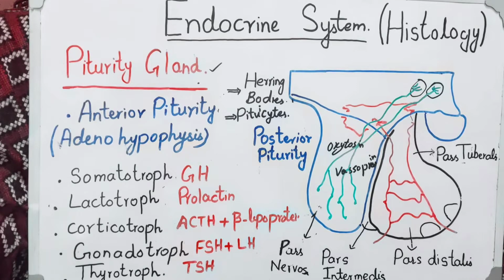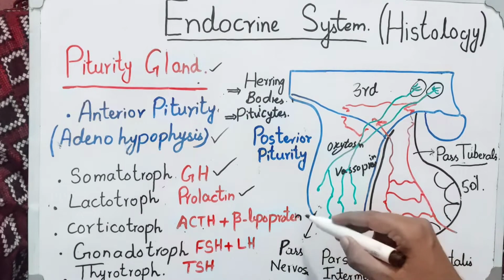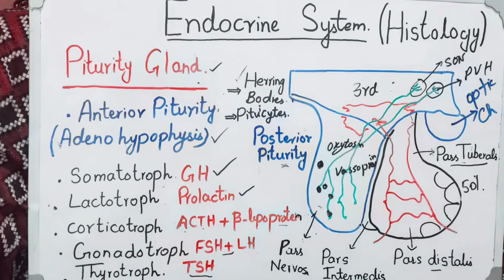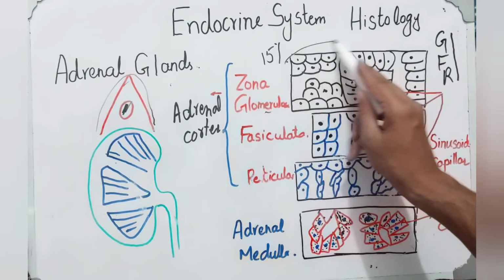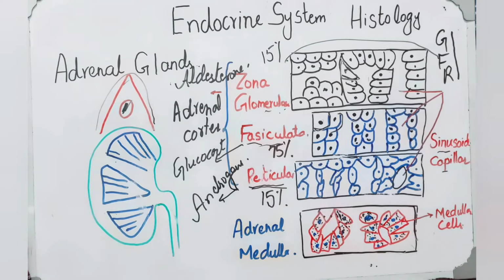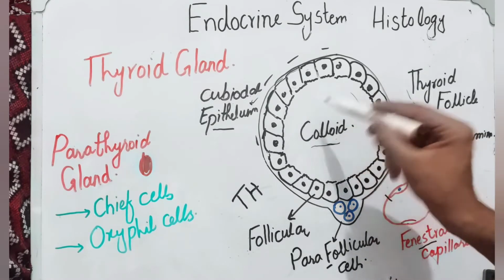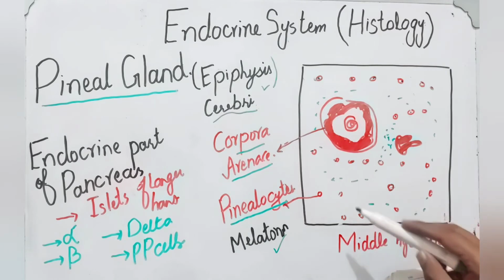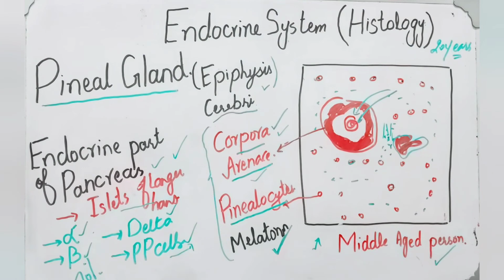Complete Histology of Endocrine System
complete Histology of Endocrine System for 2nd year MBBS students
Anterior piturity Gland
posterior piturity Glands  GROWTH HOEMONE PROLACTIN
ACTH  plus beta lipoprotein

mention not here to support us jazakAllah.
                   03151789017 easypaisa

role of vasopression

Piturity Gland
Adrenal Gland
Thyroid Gland
Para thyroid Gland
Pineal Gland  most important
endocrine part of pancreatic Gland

courtesy to our admins
M fakhar Hayat